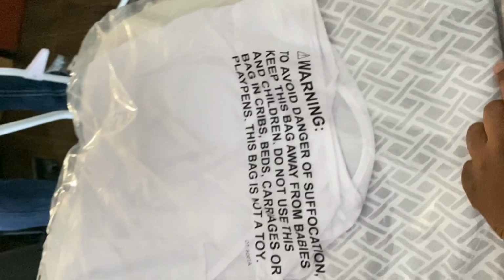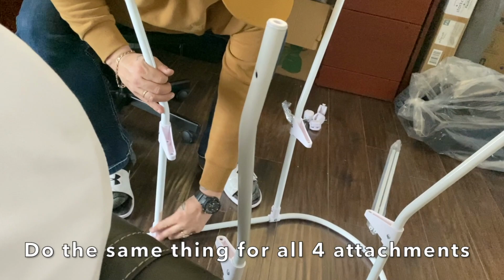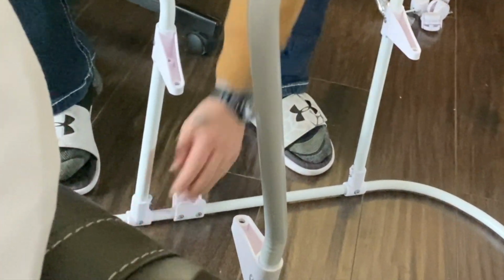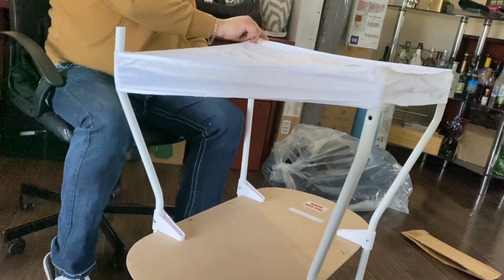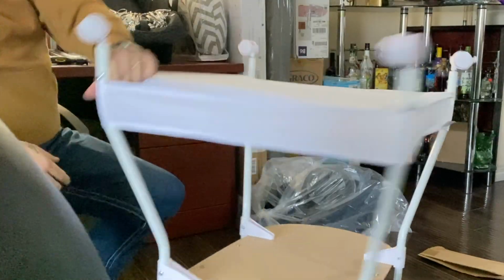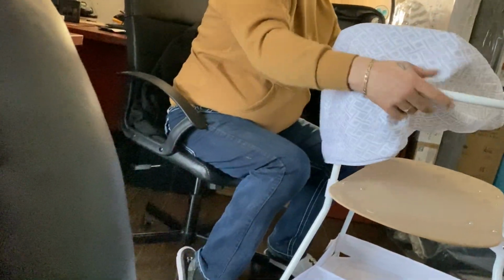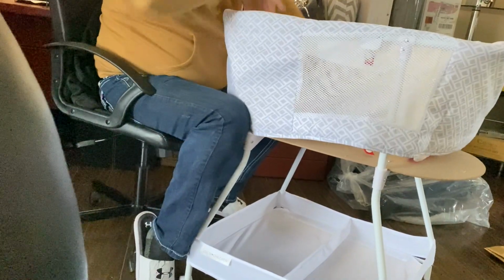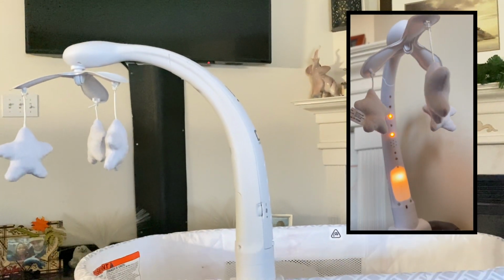Putting our son’s bassinet together | Delta Children | Sweet Slumber Bassinet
We are putting together our son's Delta Children Sweet Slumber Bassinet. It was super easy to assemble. Enjoy watching💕!